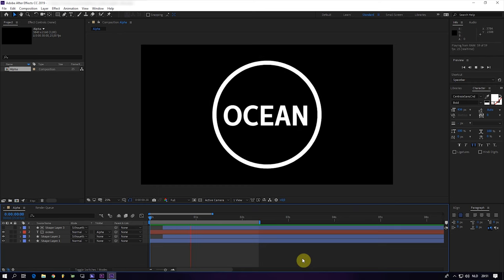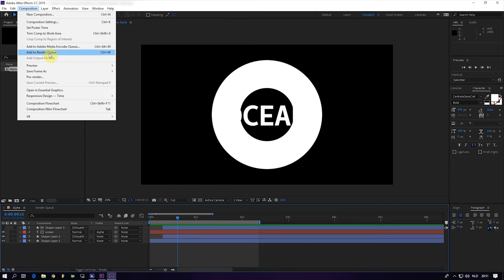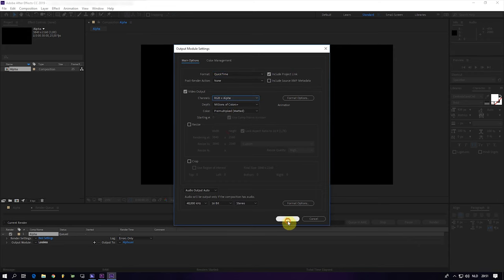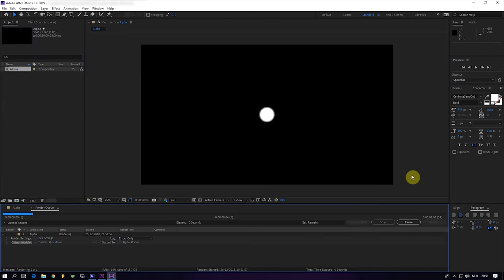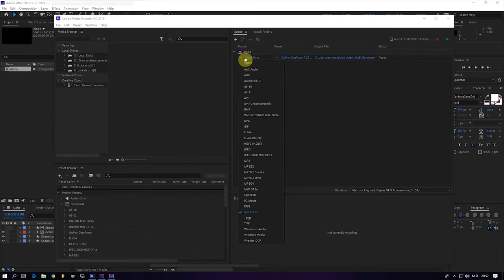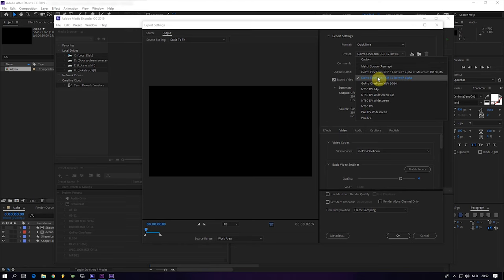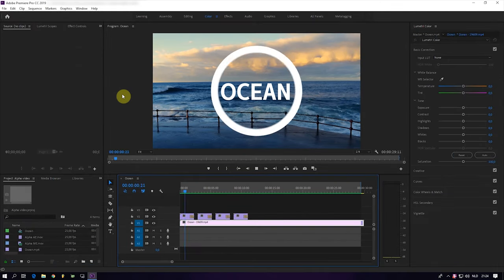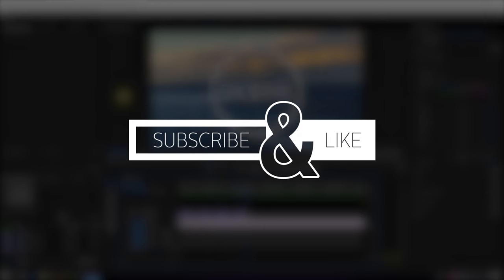How to Render Transparent Background in After Effects - Media encoder | Alpha Channel | Tutorial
If this video was helpful, you can donate me a coffee ☕or something to keep me going ❤️

In this video i will show u how you can render a transparent background video in after effects or render a transparant video in media encoder. After watching this video you can export your alpha channel footage in no time, without the struggle to find out how. :)

Below you find the link to the Alpha Channel Preset if you don't have uit already, it is a Quicktime Codec for Alpha Video Footage that is also called;
GoPro CineForm RGB 12-Bit With Alpha.